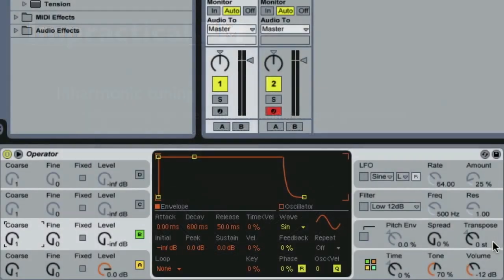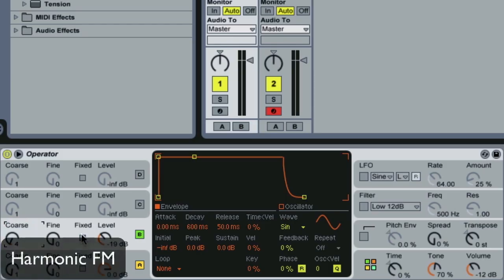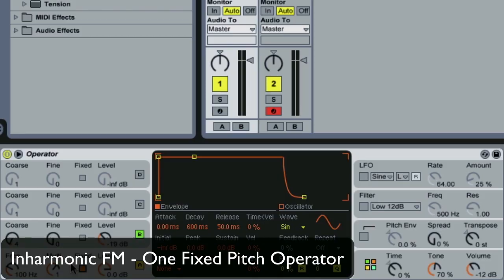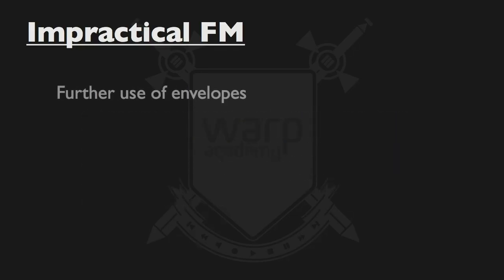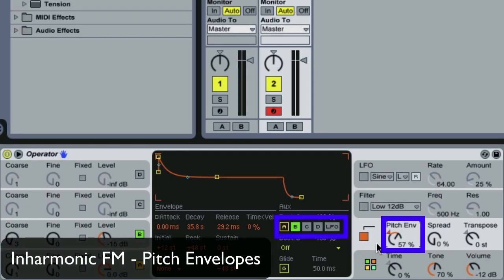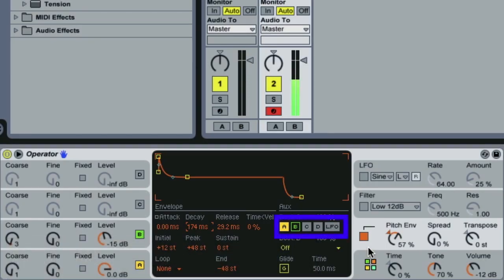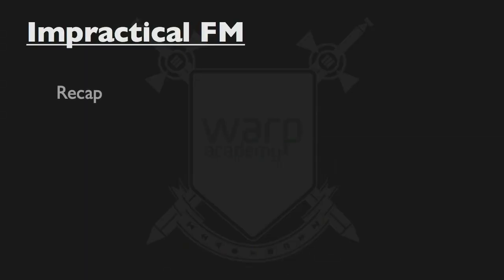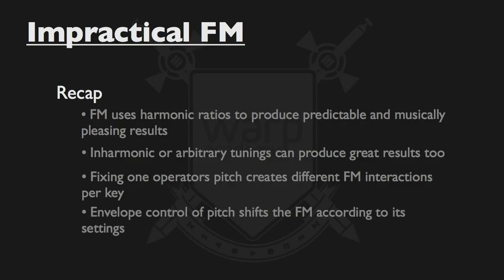Art of Synthesis 34 - Impractical FM